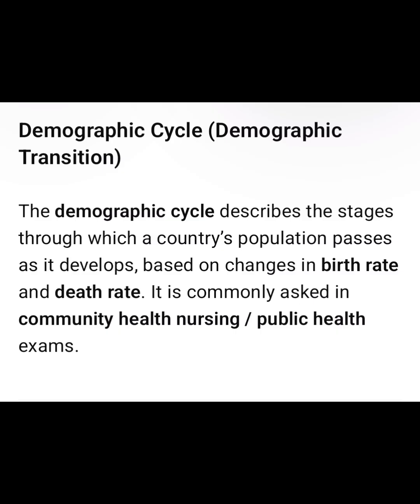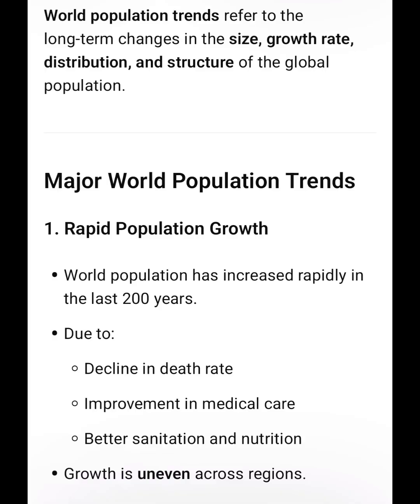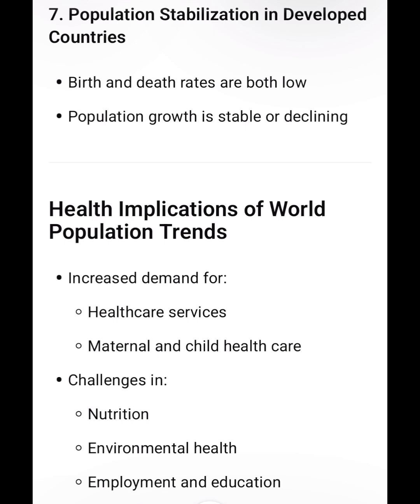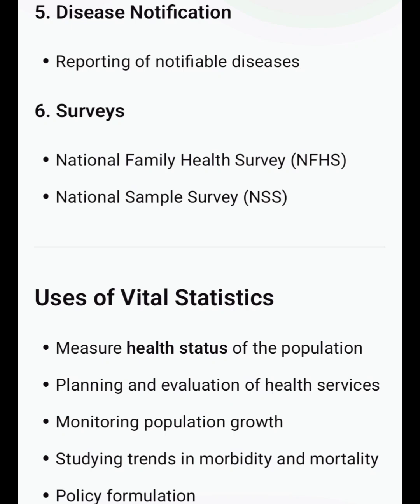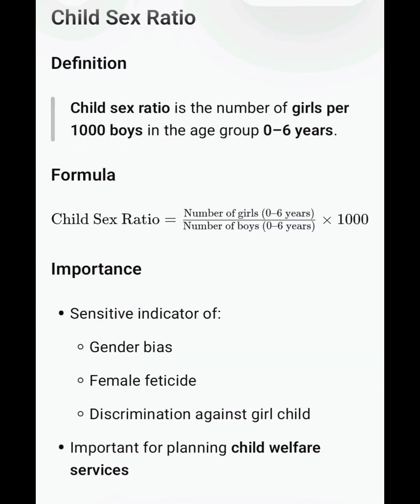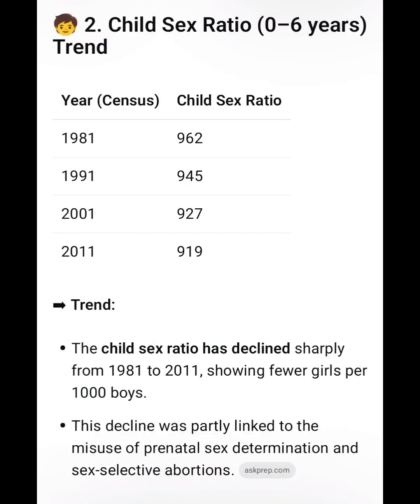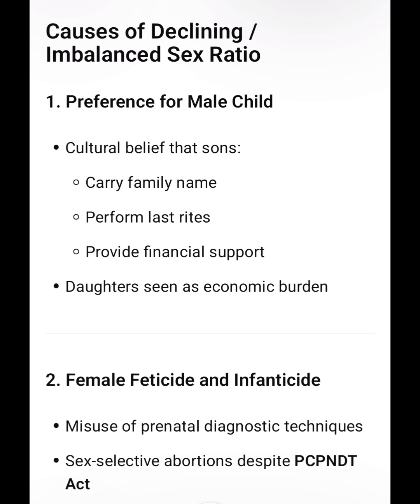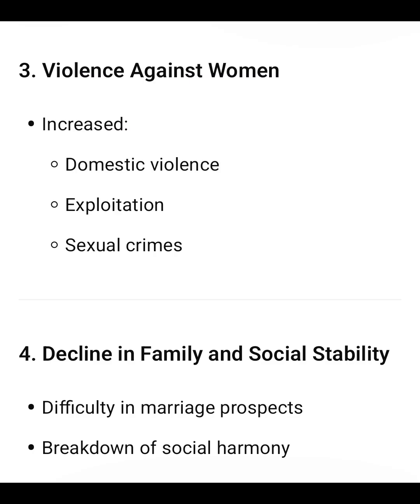Community health nursing 2/7th semester/ unit 3/ full notes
demography ,surveillance ,and interpretation of data,morbidity and mortality, collection analysis, interpretation,uses of data,review common sampling technique this ,aggregation of data,
sex ratio and child sex ratio
sources of vital statistics
population trends IDSP, MCTS